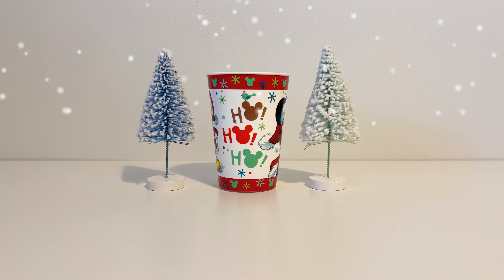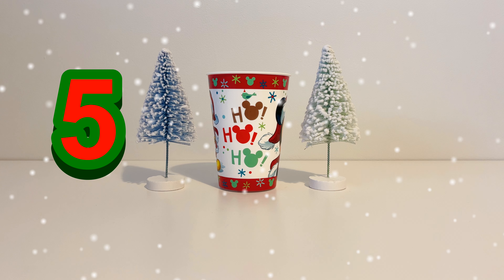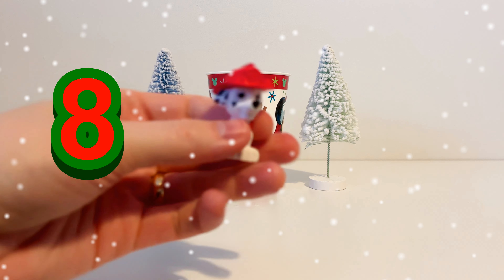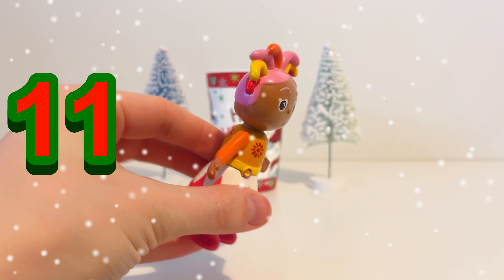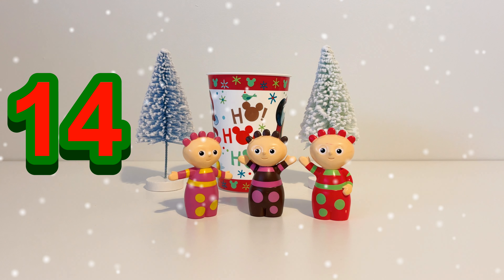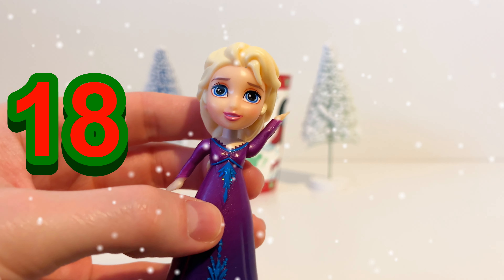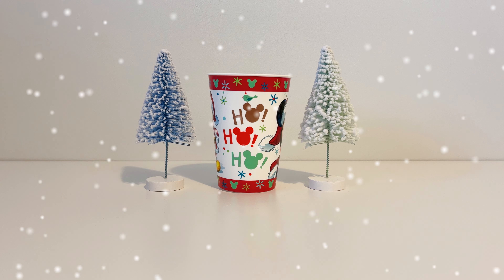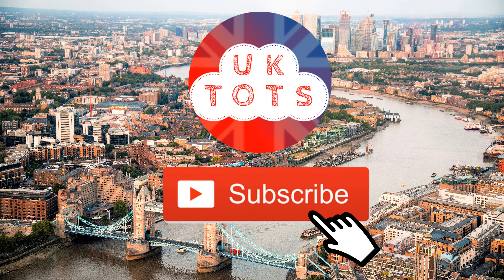Christmas Toy Advent Calendar. Featuring Paw Patrol, Disney Characters and More...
Have fun while learning numbers and colours with our toy advent calendar magic Christmas cup. A toy every day leading up to Christmas including your favourites from Paw Patrol, Frozen, Bluey, In The Night Garden, PJ Masks, Blippi, Octonauts and more.

UK Tots is a channel dedicated to creating fun and educational videos for toddlers. We are based in the UK and our videos are created by parents with over 17 years combined experience in education at both primary and secondary level.
Credits: Santa Image by brgfx on Freepik.